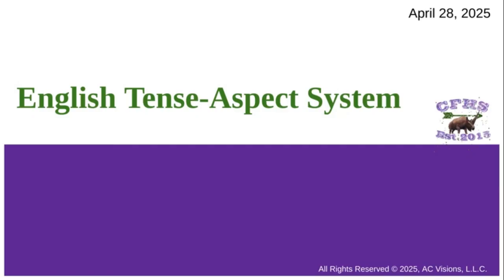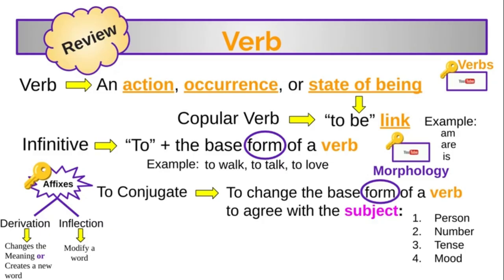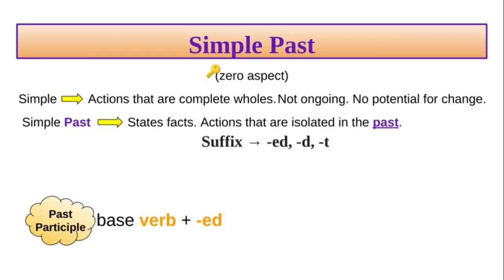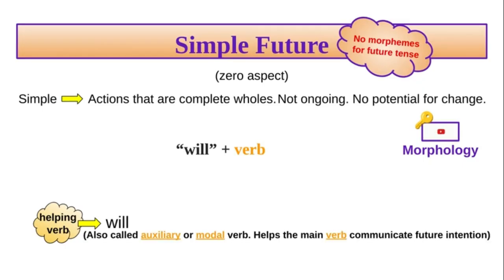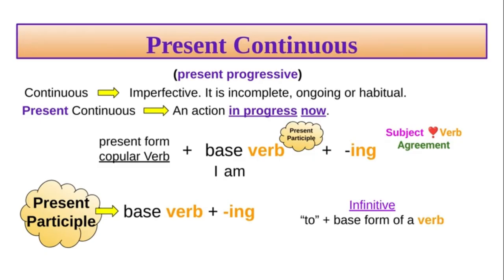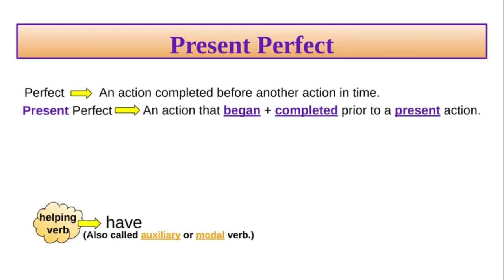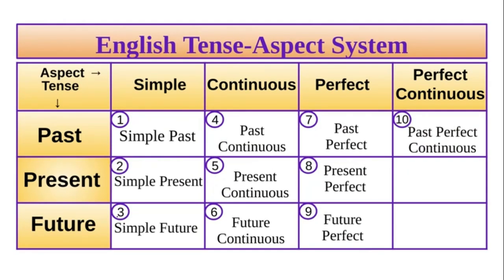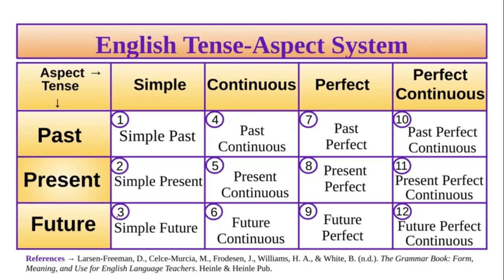12 English Tenses - FULL LESSON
This is an elementary review of the English Tense-Aspect System created by homeschool mom Alexis Clark. The Clark Family Home School (CFHS) is about layering the learning and having fun. Our children soak up what we teach them, and we're happy to share the overflow of what we create and learn at home!